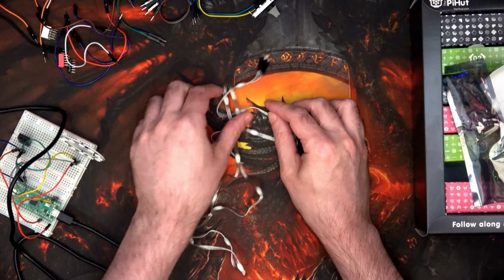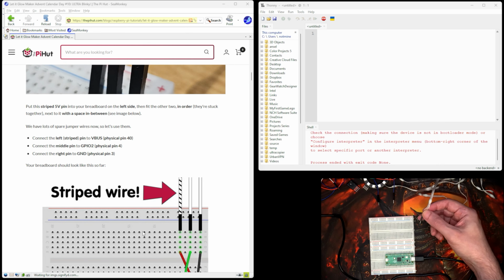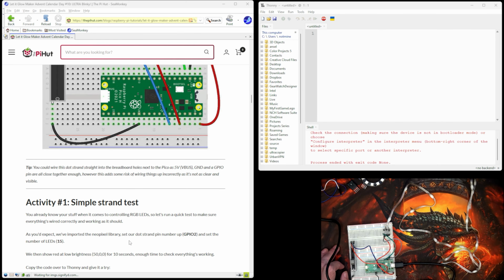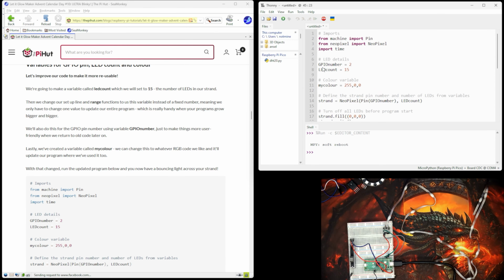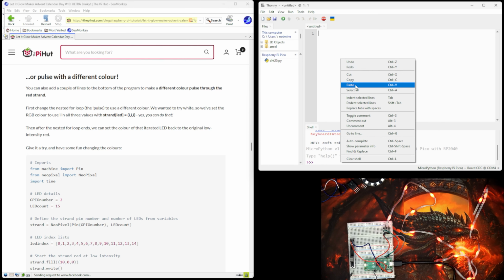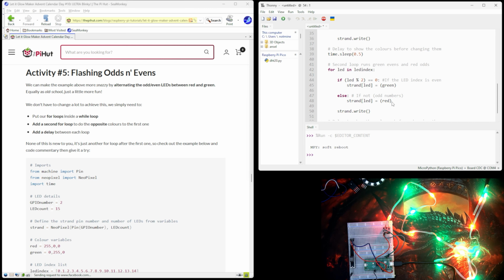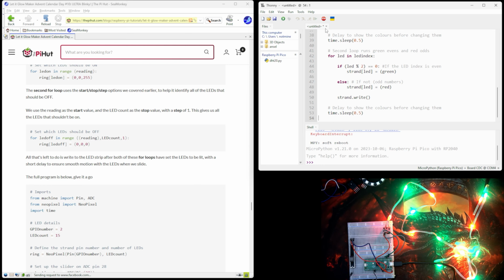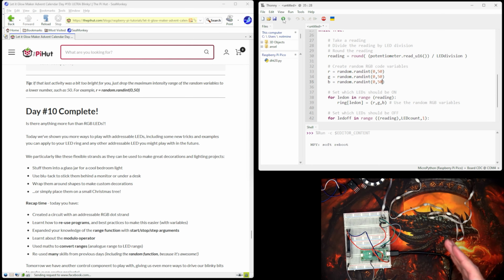Day 10 Christmas 2023 - Let It Glow - The PiHut Maker Advent Calendar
The start of 12 days of playing with a Pico H.